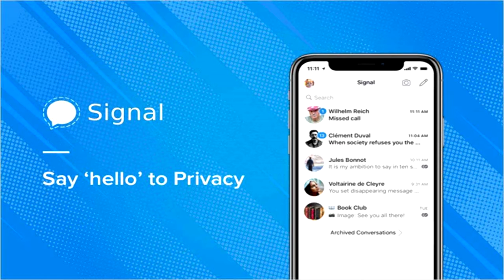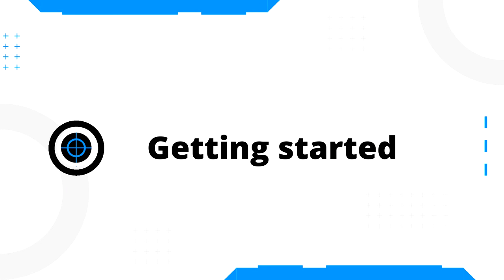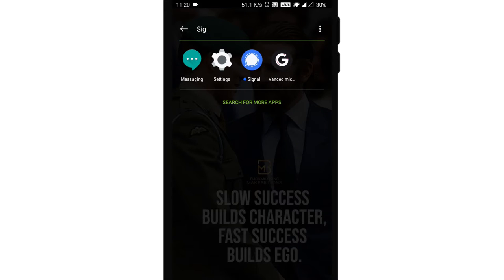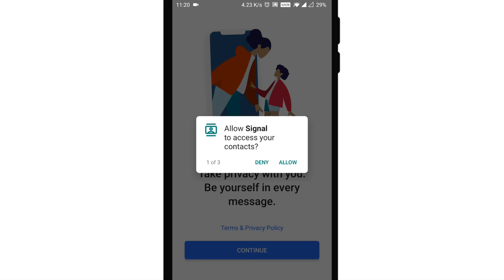Getting started with Signal Private Messenger.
Millions of people use Signal every day for free and instantaneous communication anywhere in the world. Signal’s advanced privacy-preserving technology is always enabled, so you can focus on sharing the moments that matter with the people who matter to you.

• Say anything – State-of-the-art end-to-end encryption (powered by the open source Signal Protocol™) keeps your conversations secure. Privacy isn’t an optional mode — it’s just the way that Signal works. Every message, every call, every time.

• Go fast – Messages are delivered quickly and reliably, even on slow networks. Signal is optimized to operate in the most constrained environment possible.

• Feel free – Signal is a completely independent 501c3 nonprofit. Development is supported by users like you. No advertisements. No trackers. No kidding.

• Be yourself – You can use your existing phone number and address book to securely communicate with your friends.

• Speak up – Whether they live across town or across the ocean, Signal’s enhanced audio and video quality will make your friends and family feel closer.

• Whisper in the shadows – Switch to the dark theme if you refuse to see the light.

• Sound familiar – Choose custom alerts for each contact, or disable noises completely. Simon & Garfunkel wrote a hit song about it in 1964, and you can experience the sound of silence whenever you want by choosing “None” as your notification ringtone.

• Picture this – Use the built-in image editing features to sketch, crop, and flip your outgoing photos. There’s even a text tool so that you can add more words to the 1,000 that your picture is already worth.